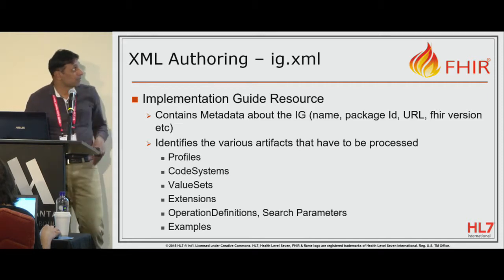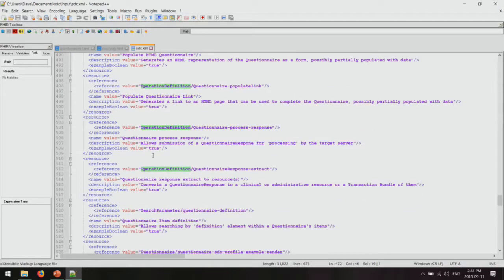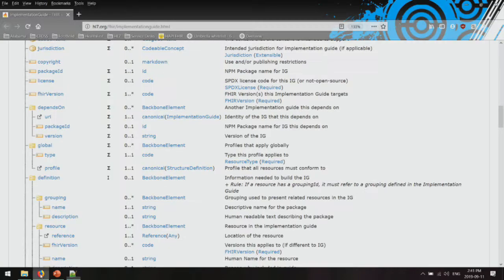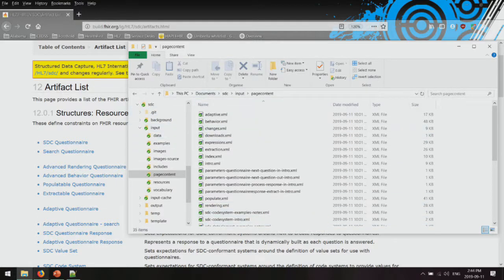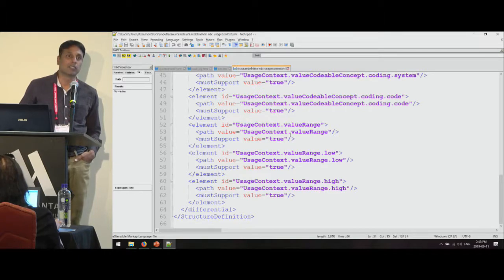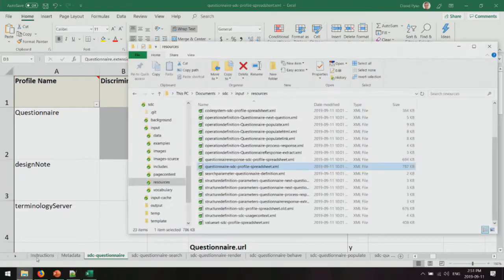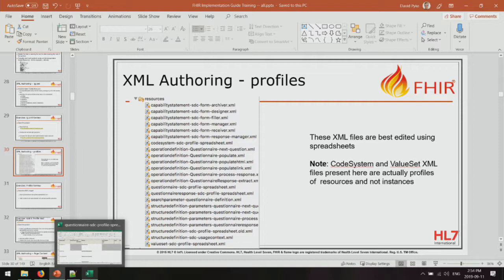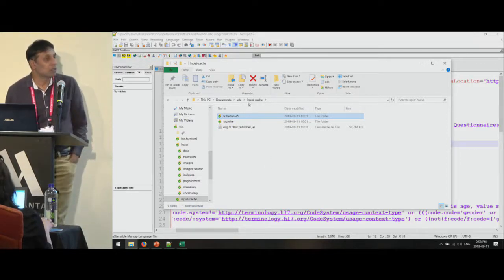XML Editing - FHIR Implementation Guide Creation Training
HL7 FHIR Implementation Guide Creation Training - XML Editing - Day One